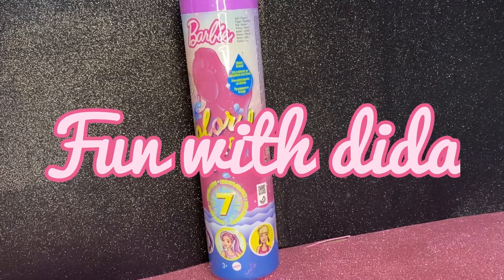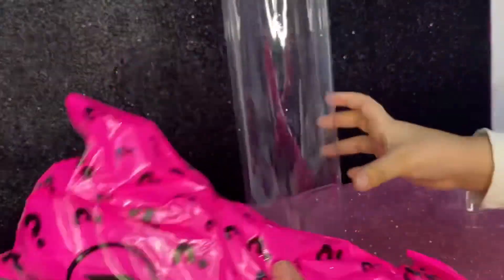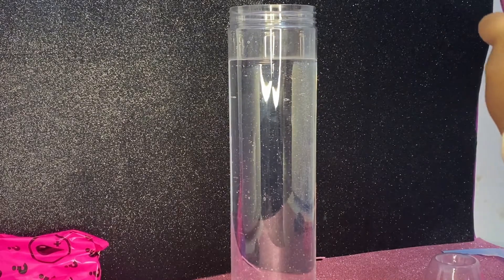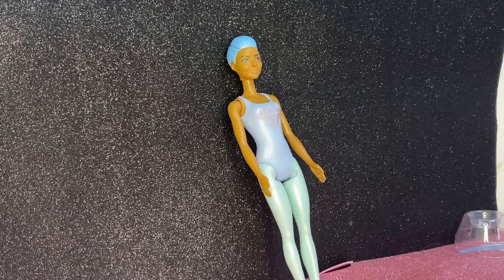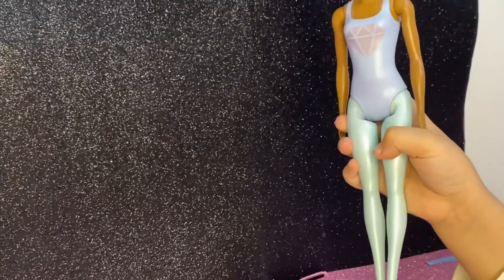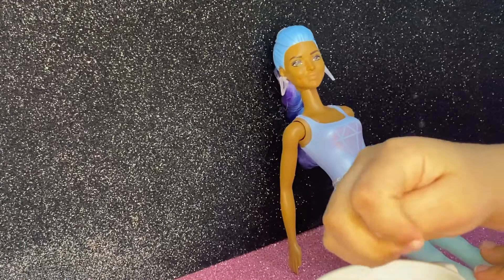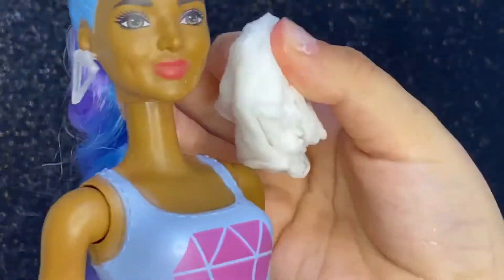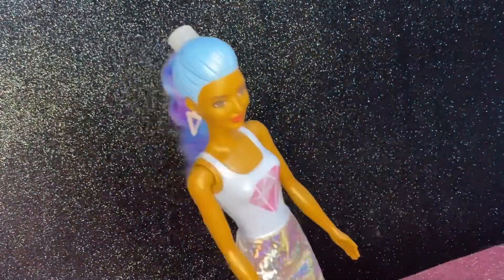Unboxing 🤩Barbie Reveal Doll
Today I went to the toy store and I bought Barbie reveal doll that I always wanted I opened it and i liked her so much